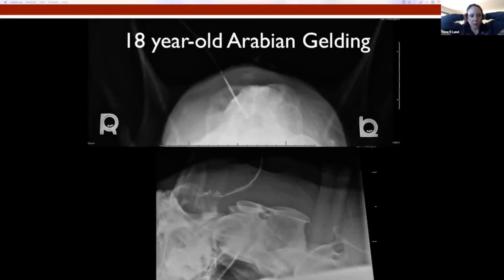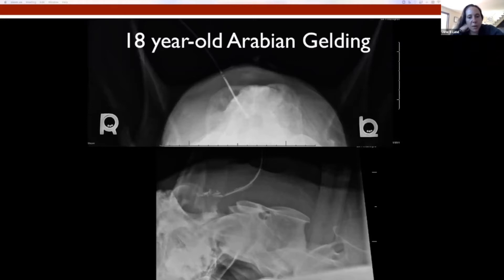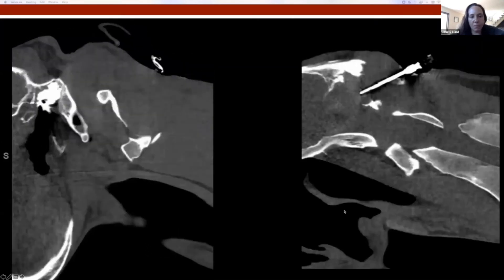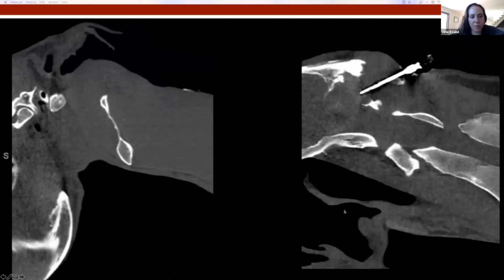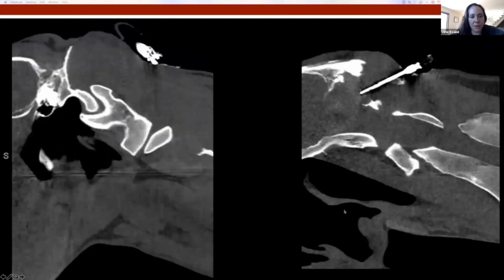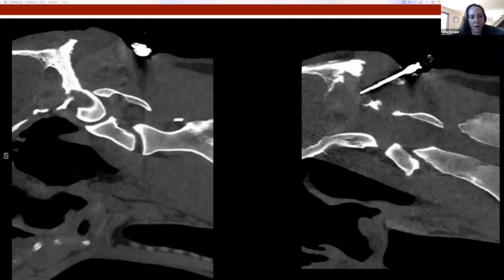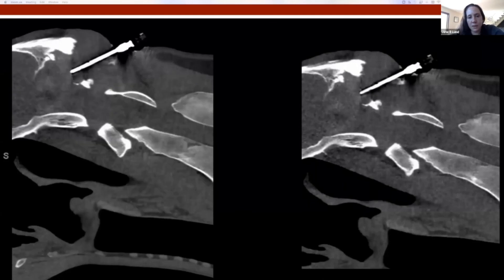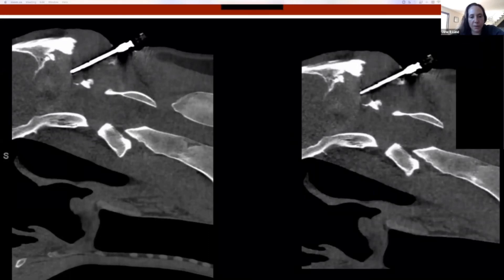Osteomyelitis Case Study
This 18 yo Arabian gelding had a record of cranial nuchal bursitis and a persistent draining fistula. CT images show the osteomyelitis of the occipital bone (severe lysis).

Featured: Dr. JR Lund, University of Wisconsin-Madison